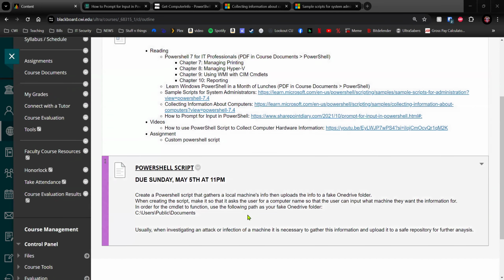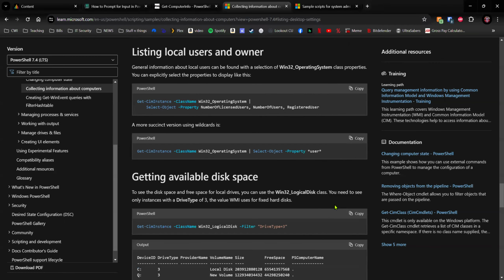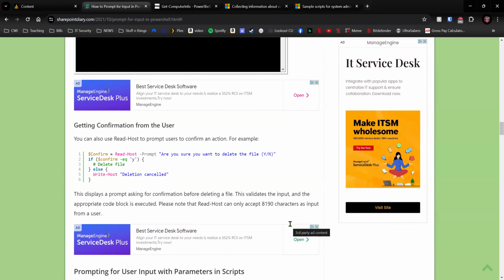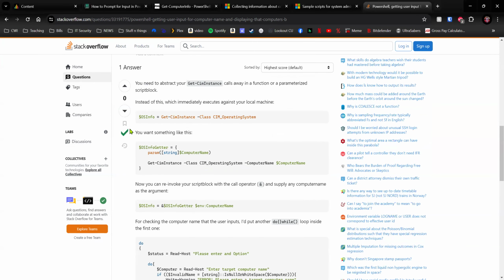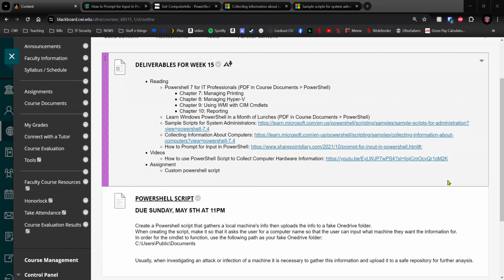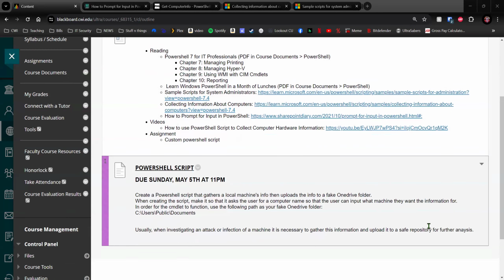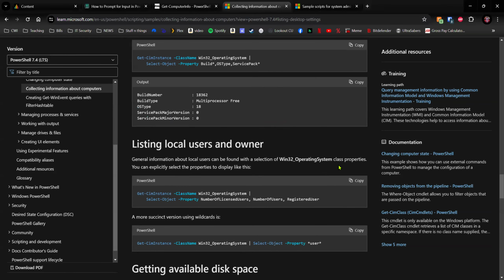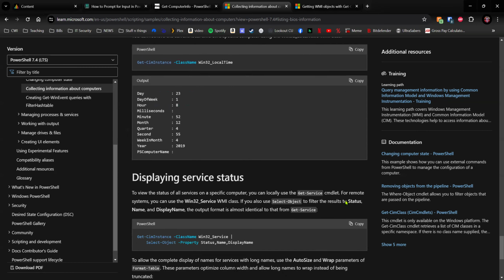CSEC 252-001R April 30, 2024